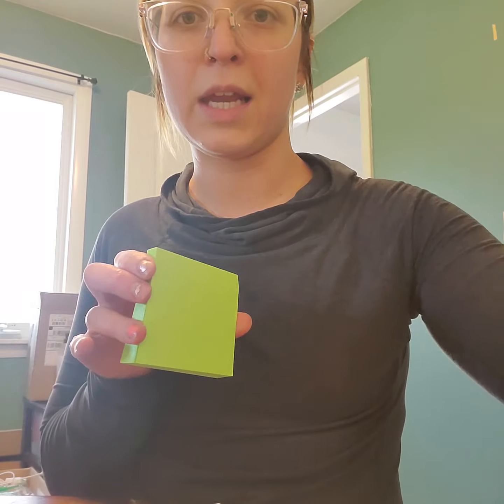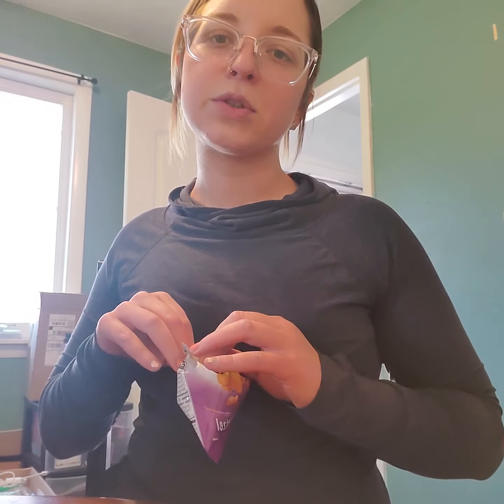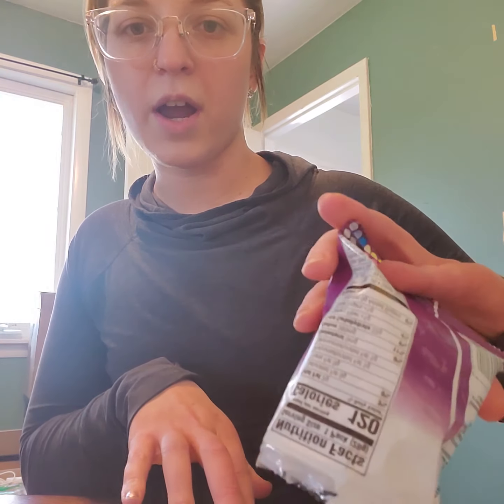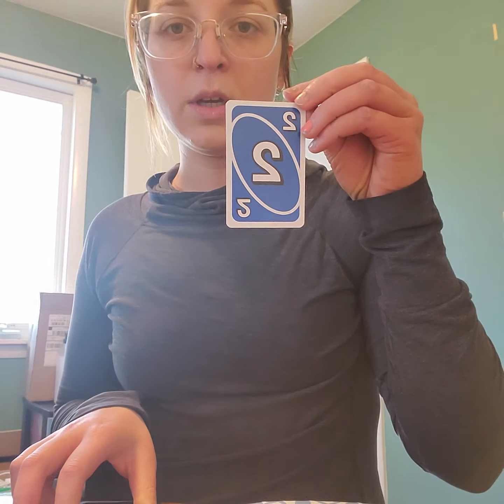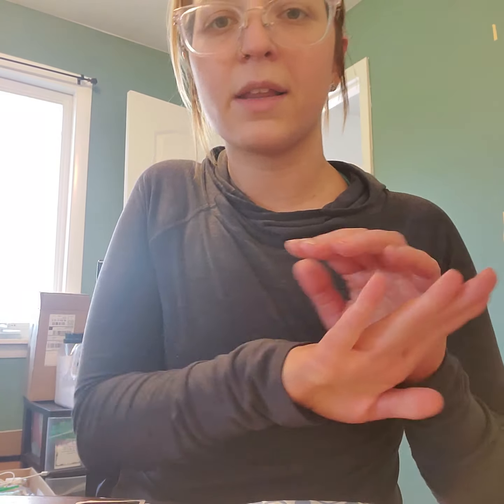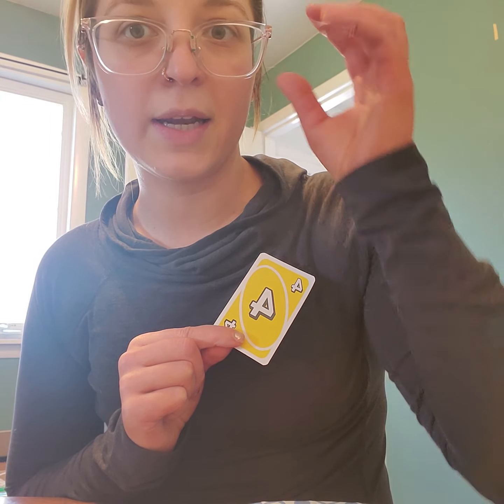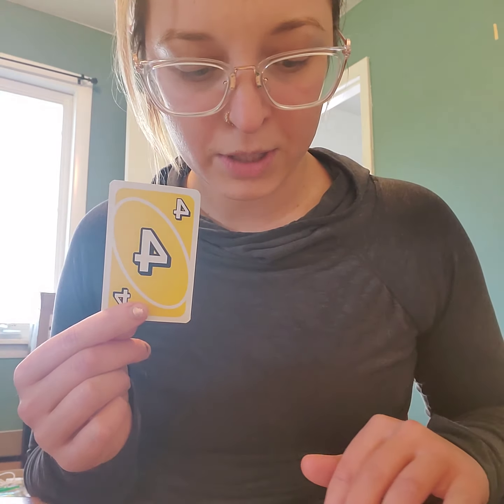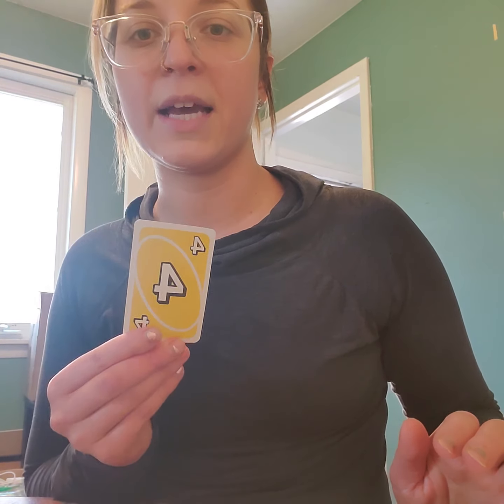Miss. Holly number match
Small group